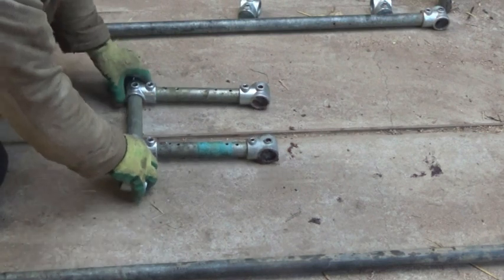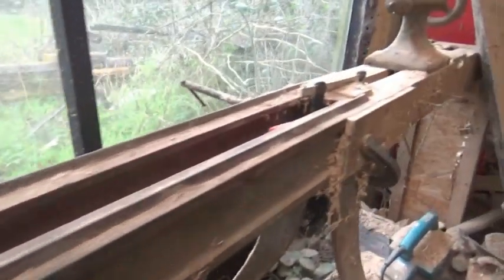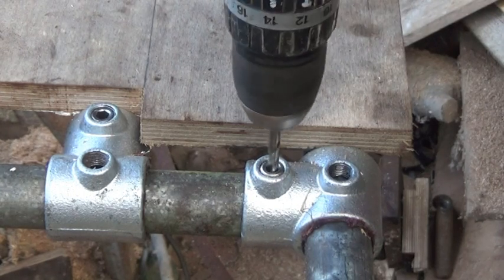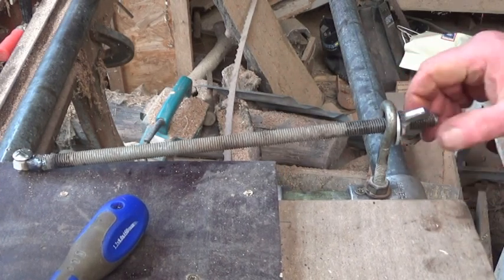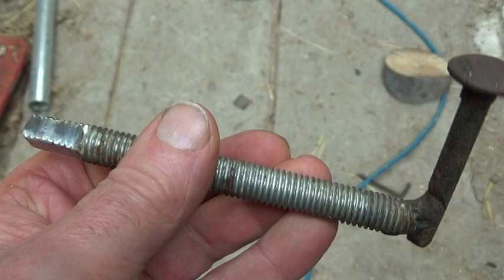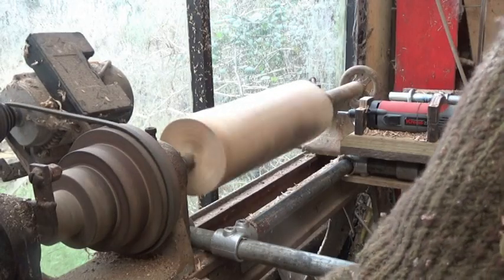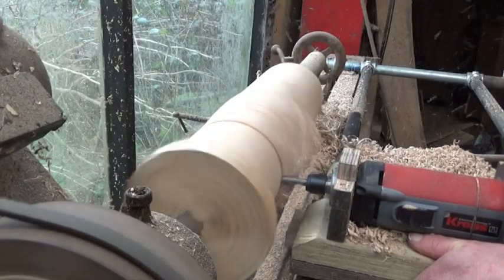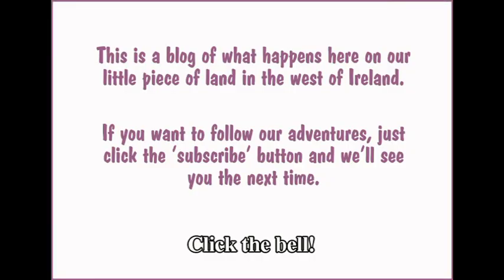How To Make A Simple Copy Lathe (out of water pipes!).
I’m working on a new project but I found I couldn’t get very far without a copy lathe - so I had to stop and make one of those first…